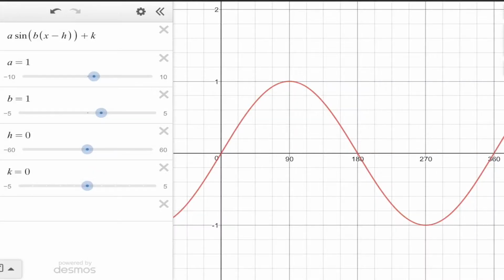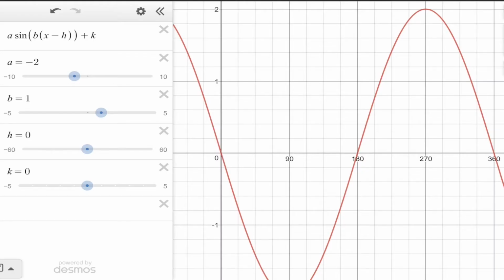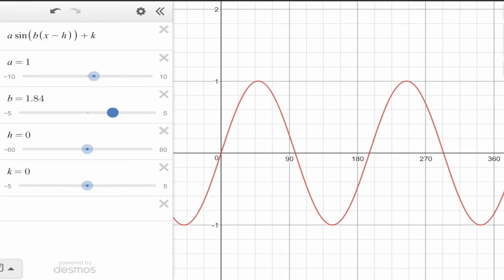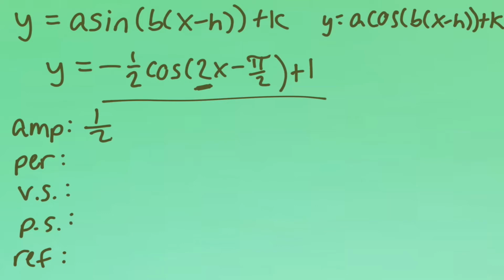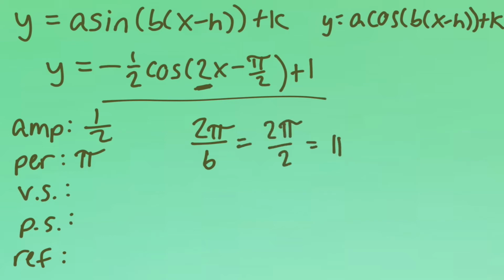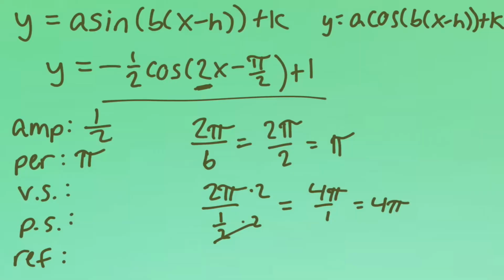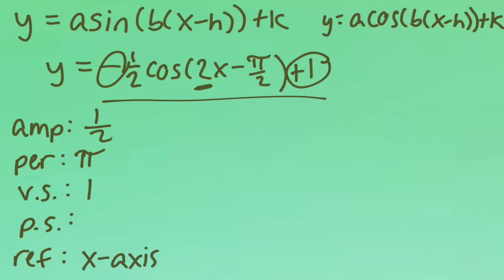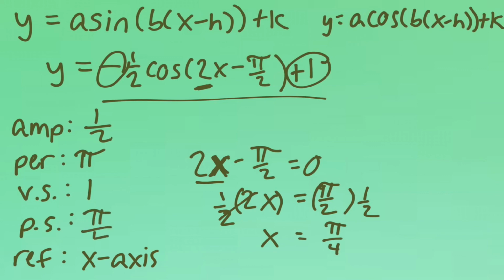Sin, Cos: Amplitude, Period, Shifting, Reflecting